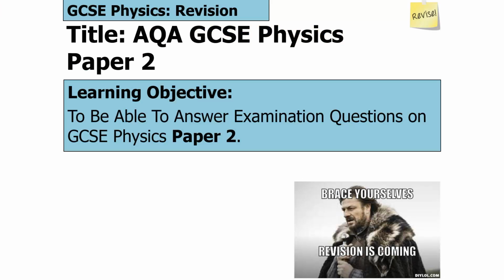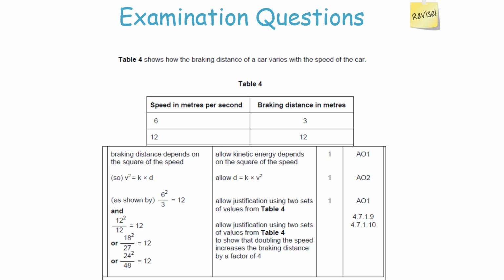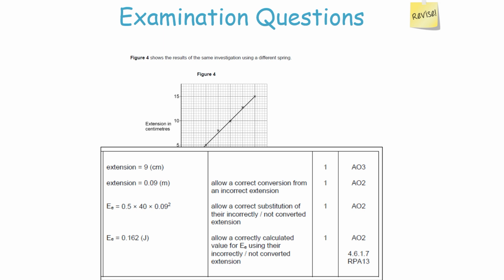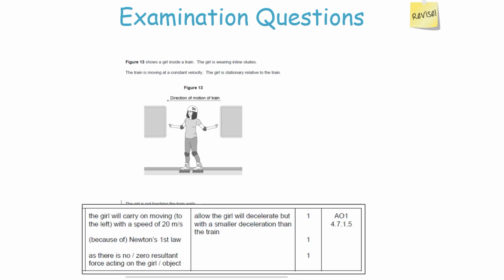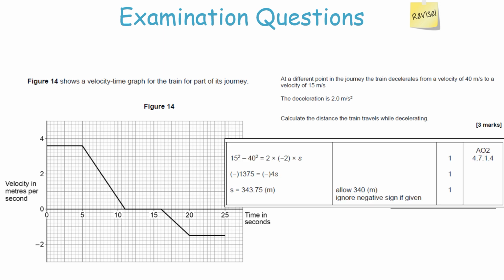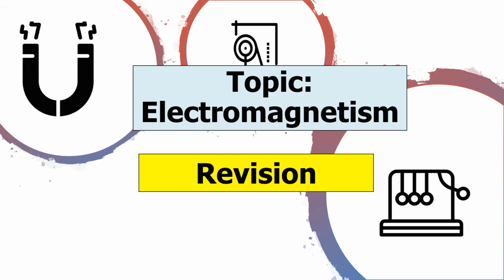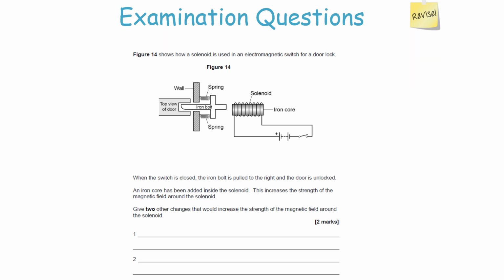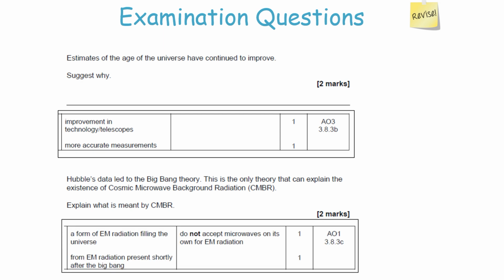GCSE Physics Paper 2 Revision Session 2022 Edition 2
The following is a revision session for AQA GCSE Physics Paper 2. This is suitable for students completing the AQA GCSE Physics Separate Science course.
This is based on the topics which will be on the 2022 examination.